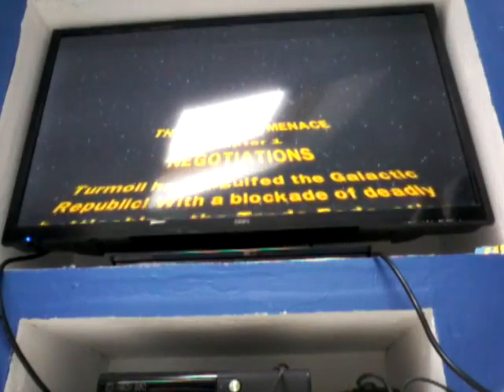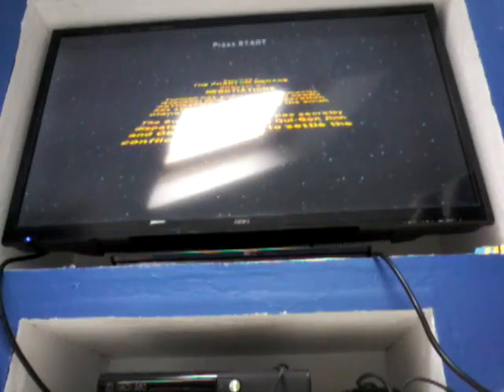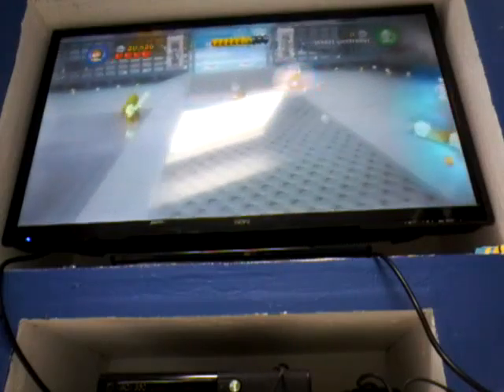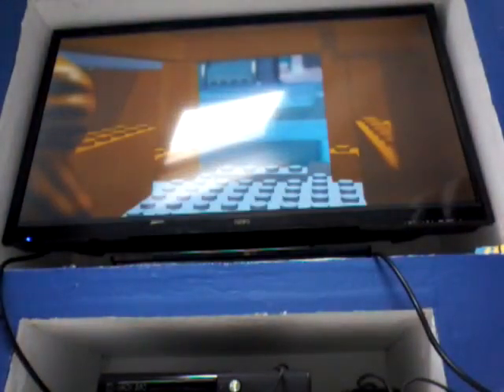Lego star wars